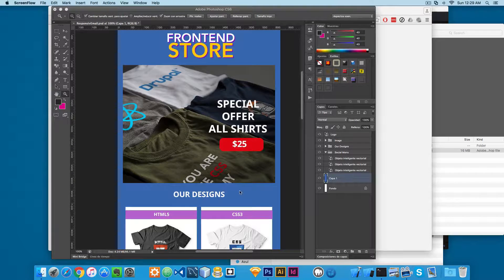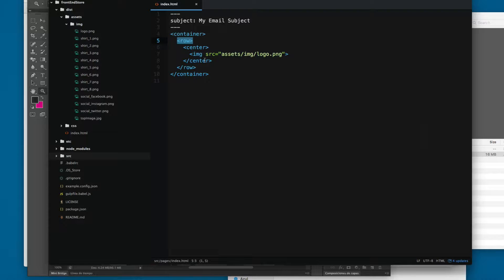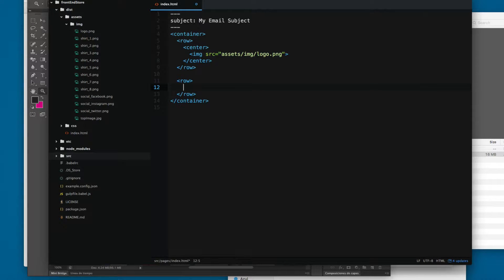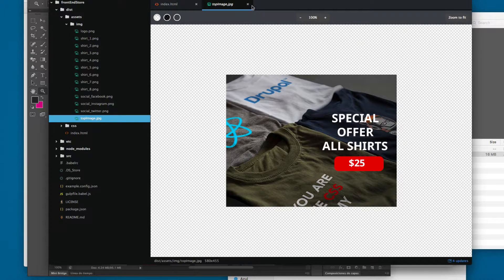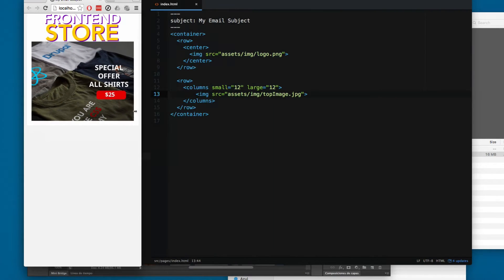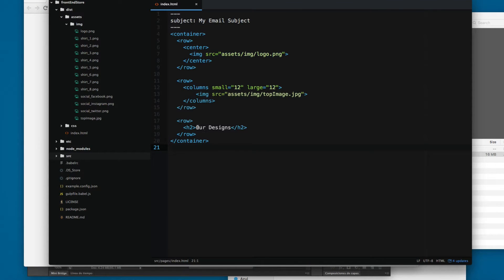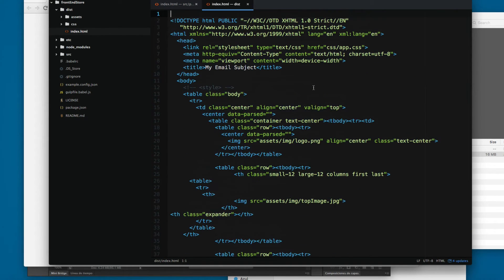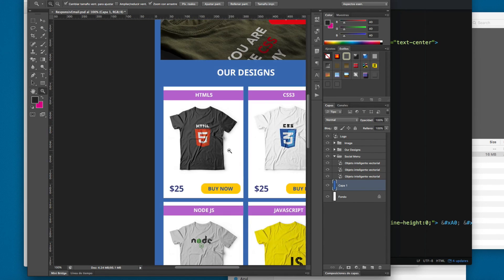Foundation for Emails: Working with Inky and Images